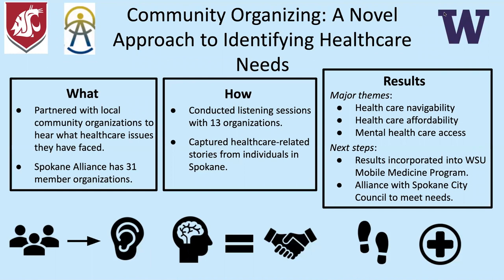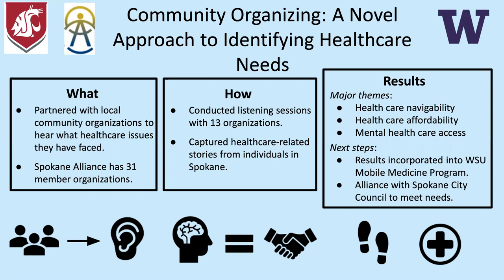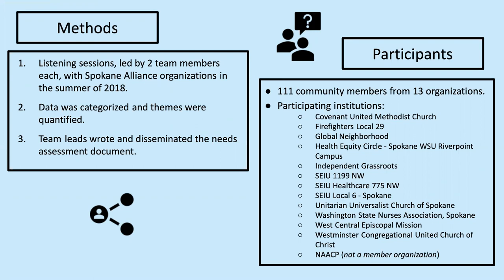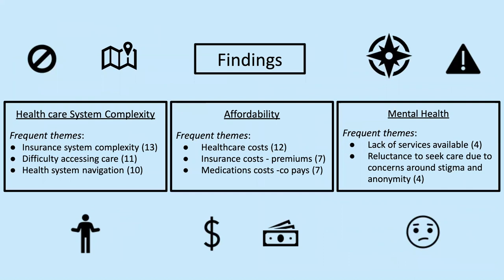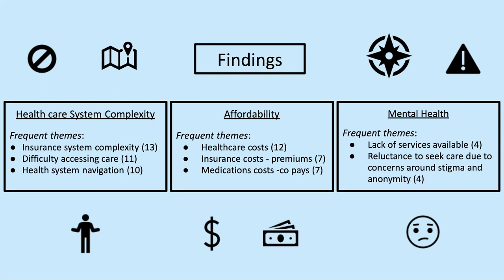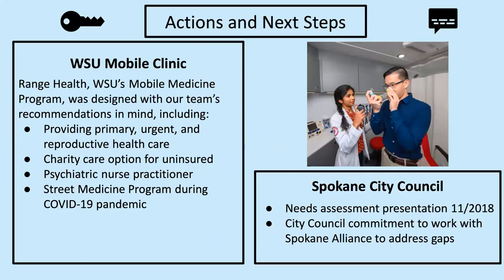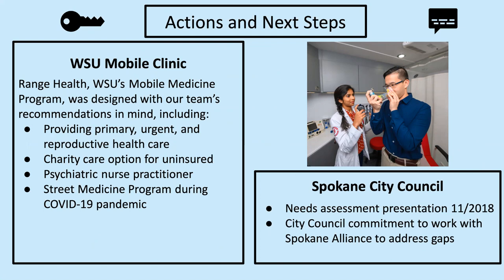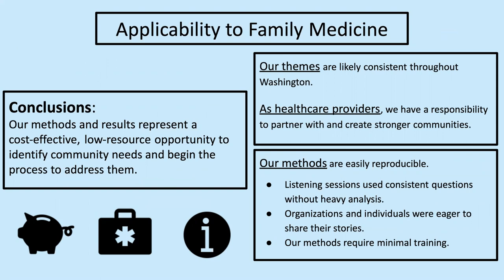Community Organizing: A Novel Approach to Identifying Healthcare Needs